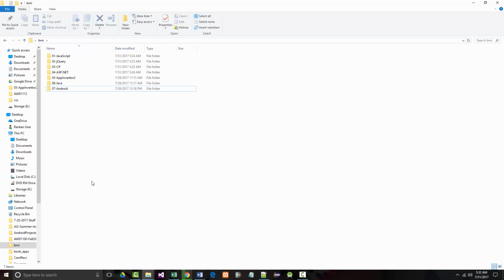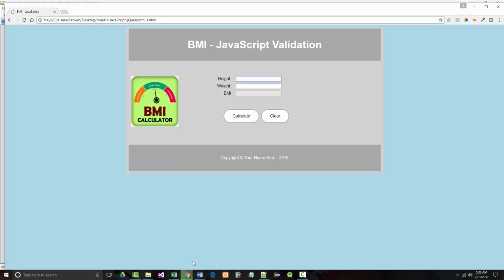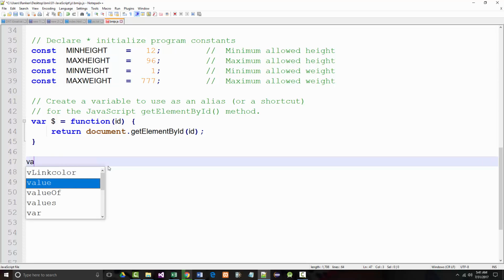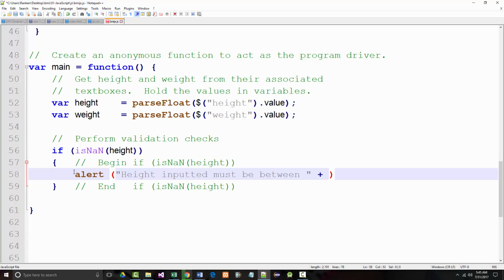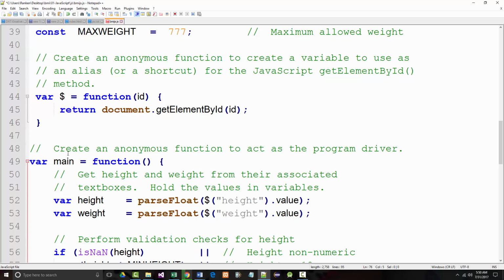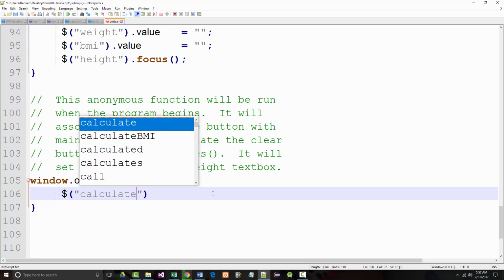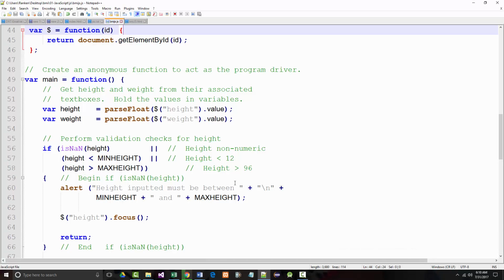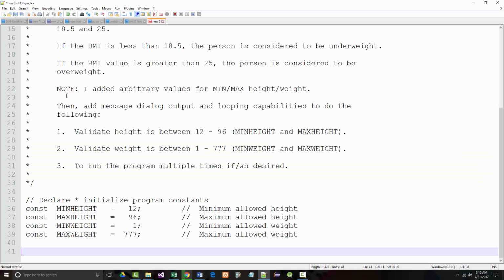AWD1112 - BMI01 - JavaScript Version